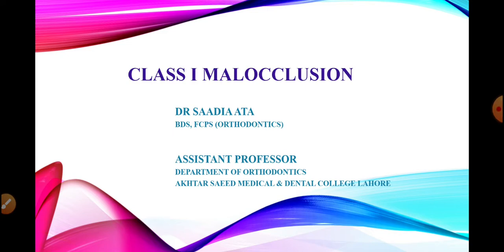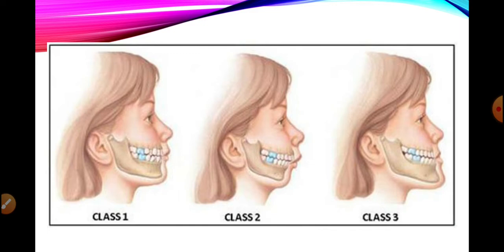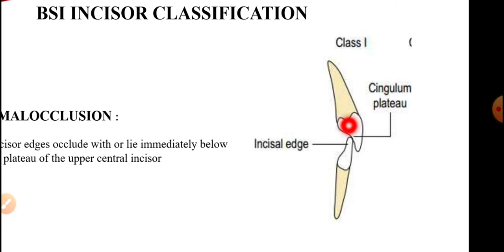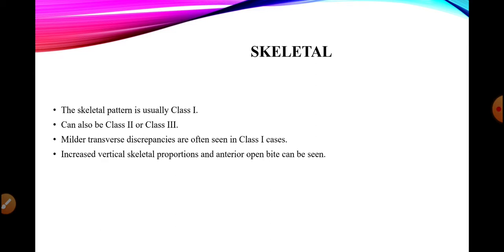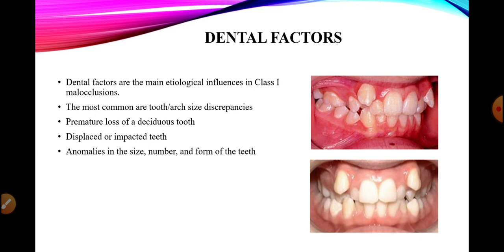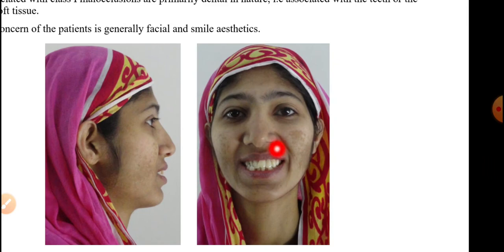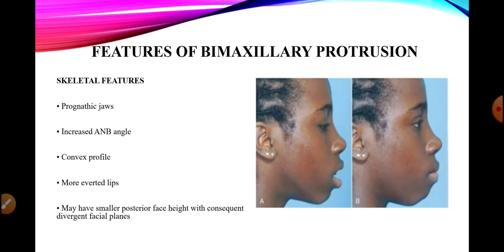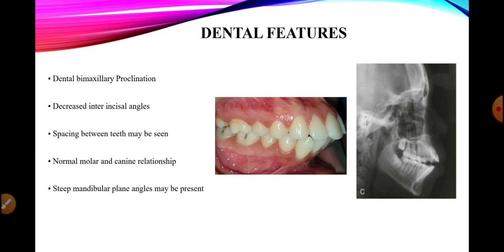Class I malocclusion